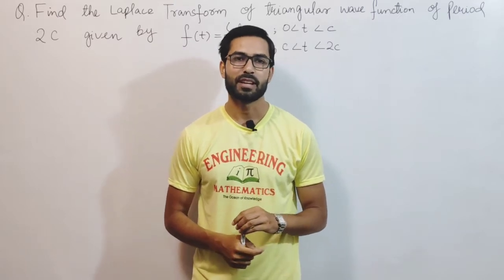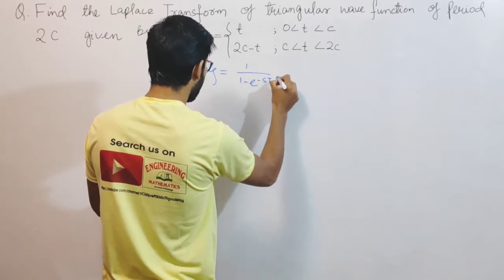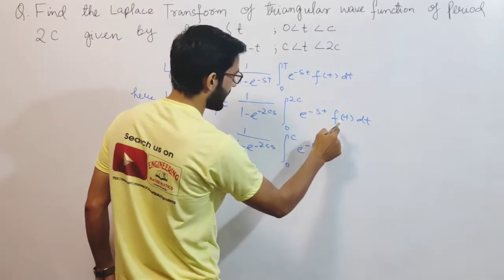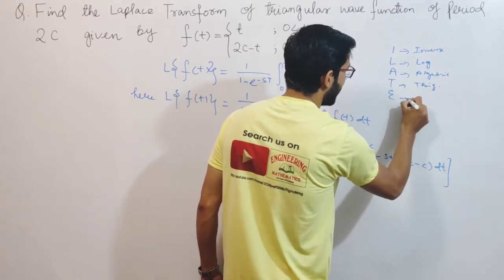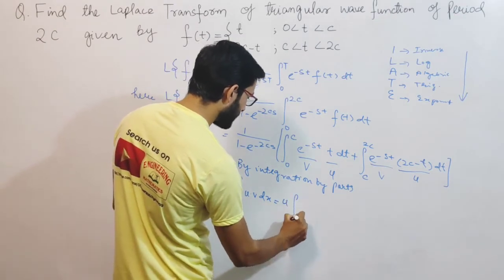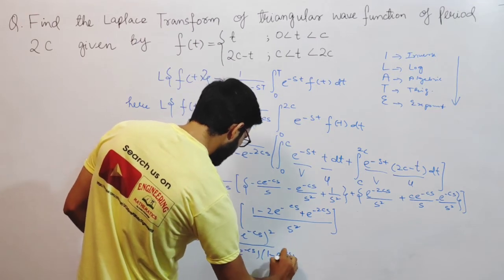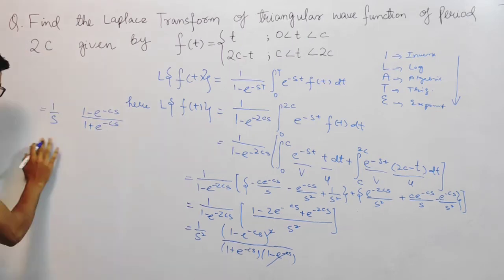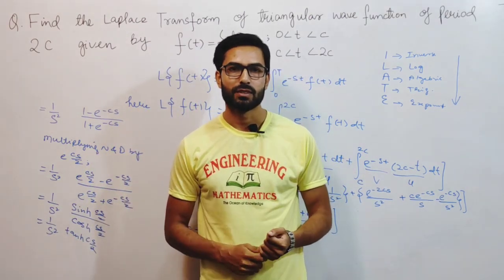Laplace transformation of periodic function Most important question|Laplace transformations